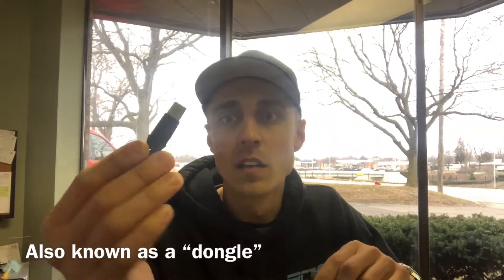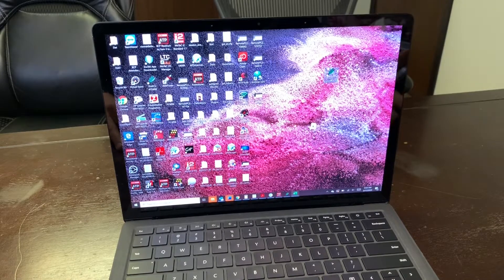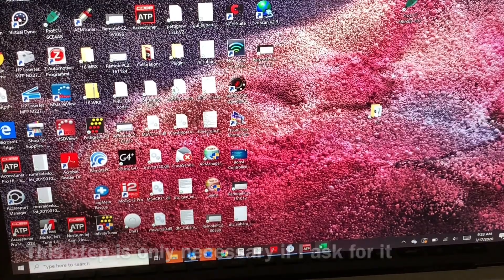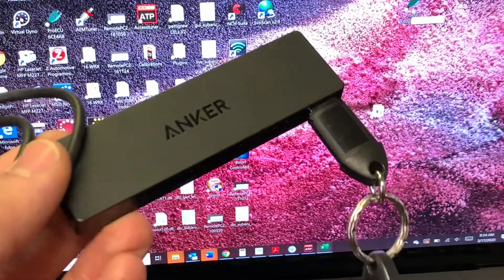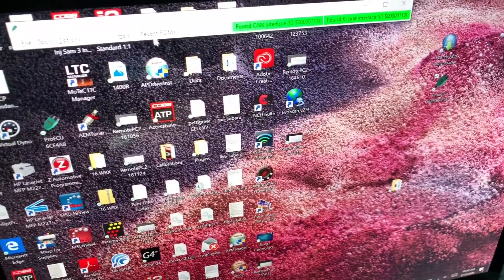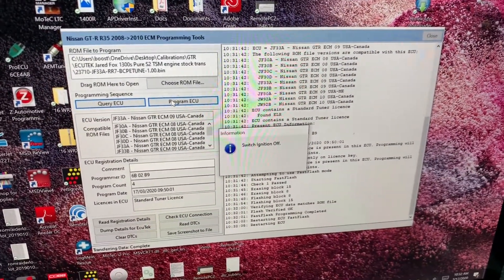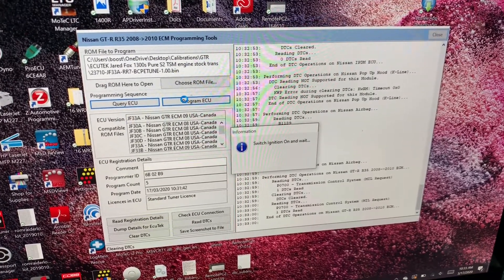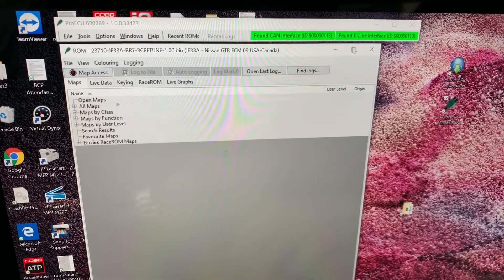How to use your GTR ecutek programming kit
Alex explains from start to finish what comes with an ecutek programming kit, and how to flash your car with it.

We offer the best E Tuning services in the industry- Have Alex personally tune your car

We have all the parts you need for your build- Don't see what you need? Just email for a full quote!